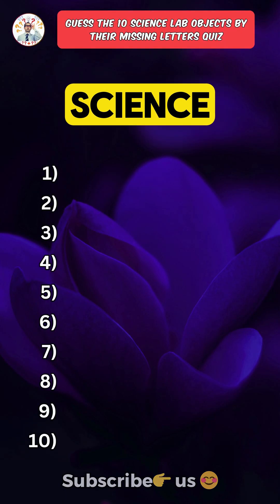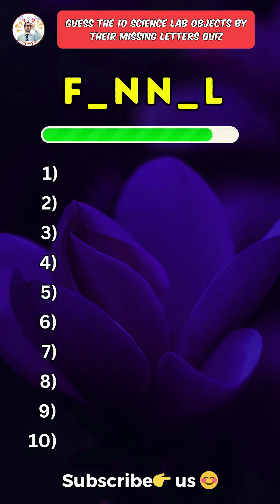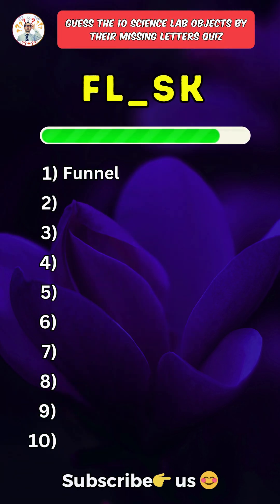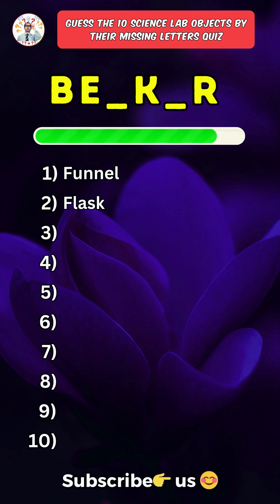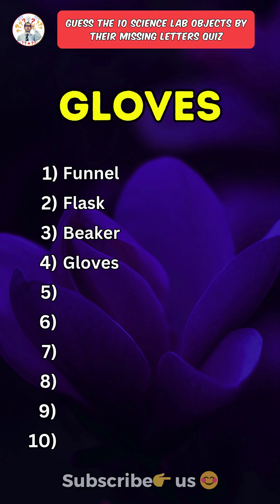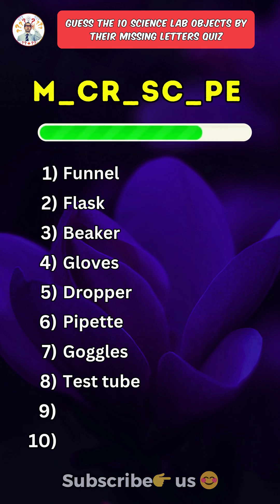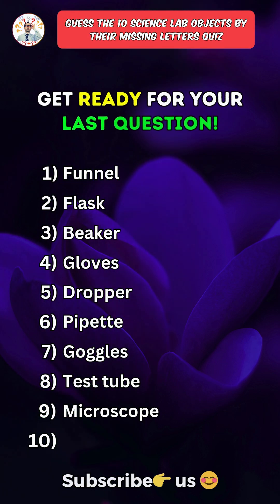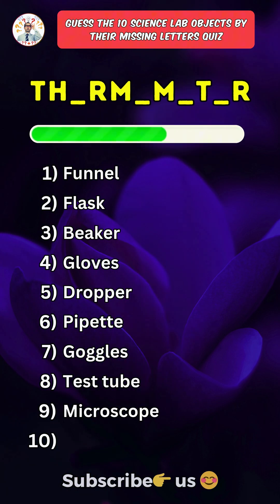Guess the 10 science lab objects by missing letters quiz 🤔